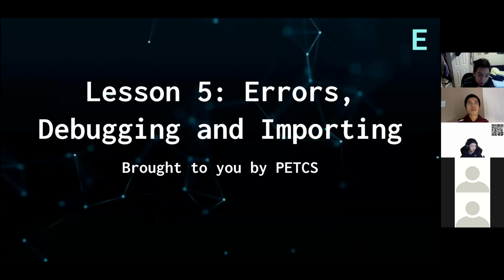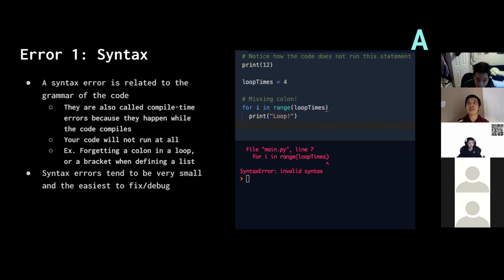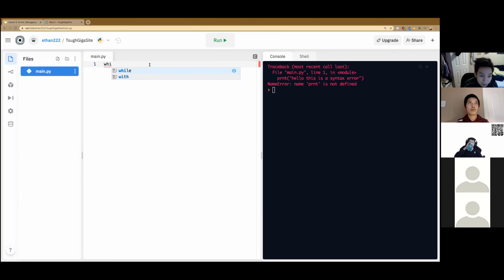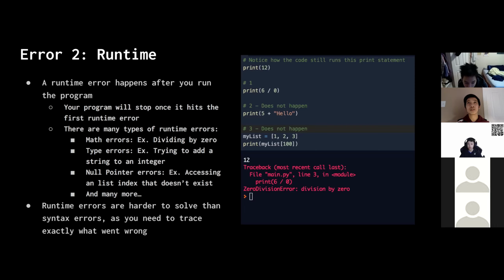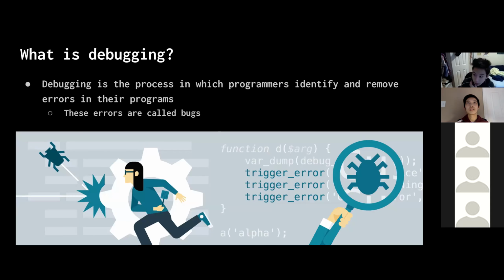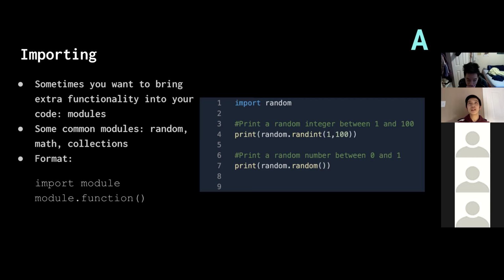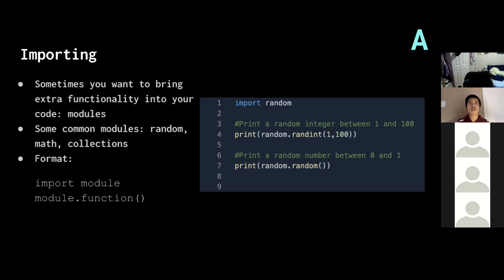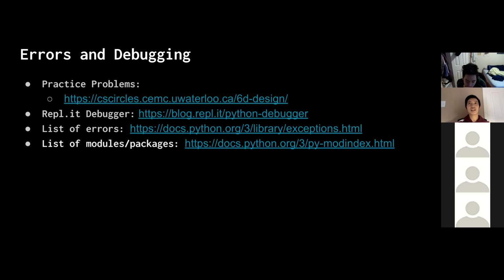Intro to Python Lesson 5: Errors, Debugging, and Importing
A short lesson on the basics of error and debugging as well as a little tidbit on importing modules! It's our last Intro to Python lesson 😱 it's project time 🤩